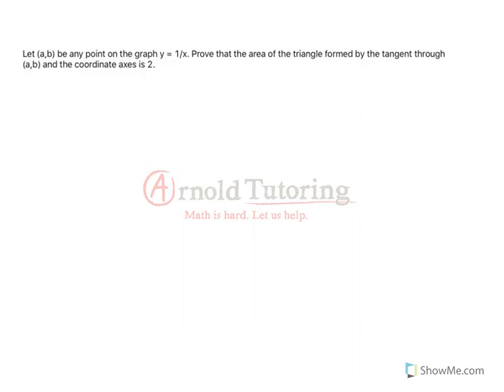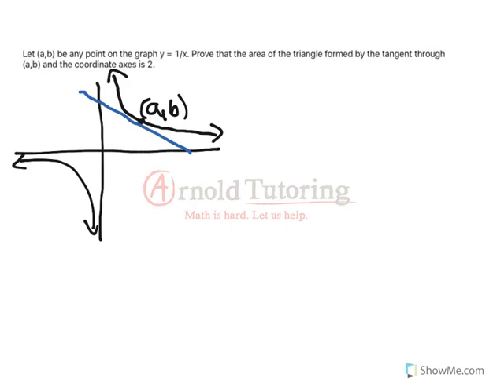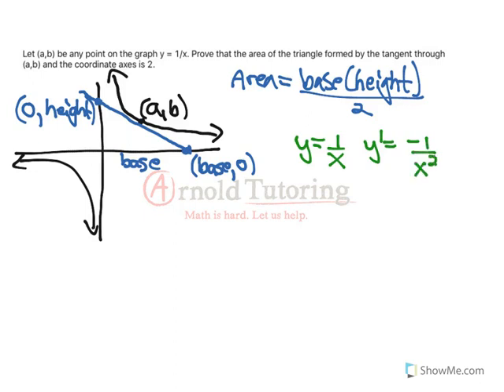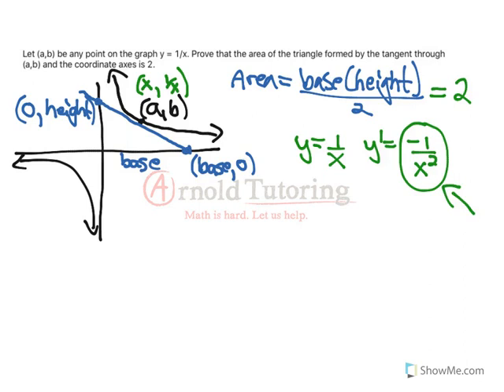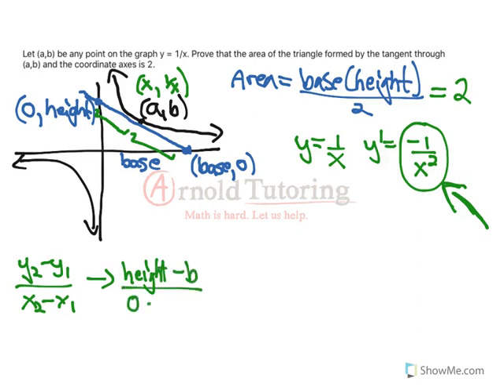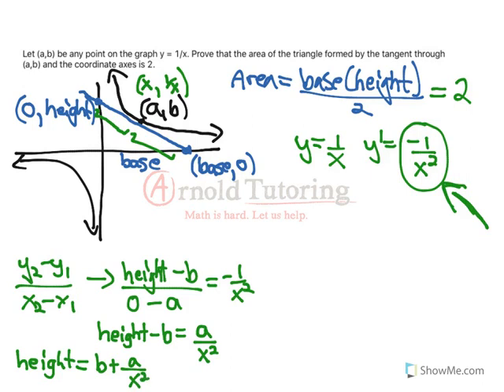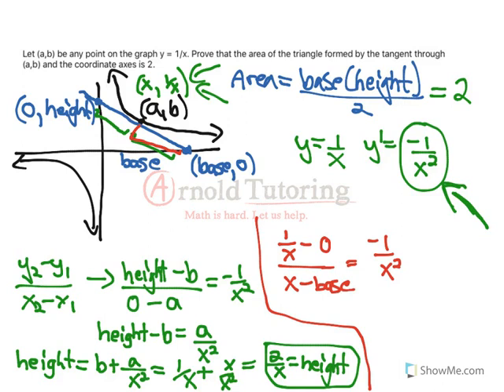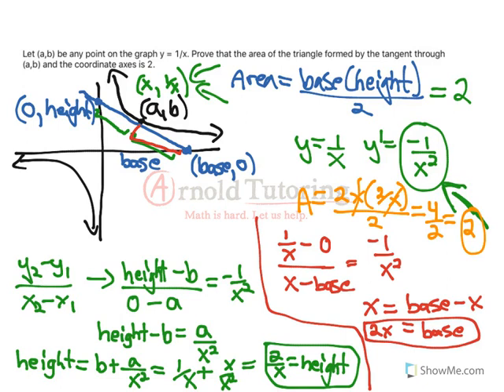Proving Area of Triangle Under y = 1/x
Prove that the triangle formed by the tangent line to y = 1/x and the coordinate axes has an area of 2.

This is a great question that requires some creativity as well as calculus and pre-calculus skills. There are two ways to describe the slope of a tangent line: using the first derivative, and using the slope between two points on the line.